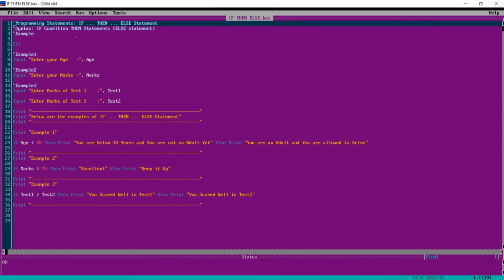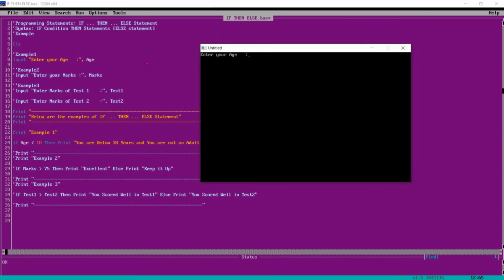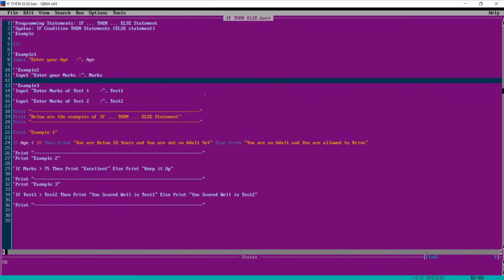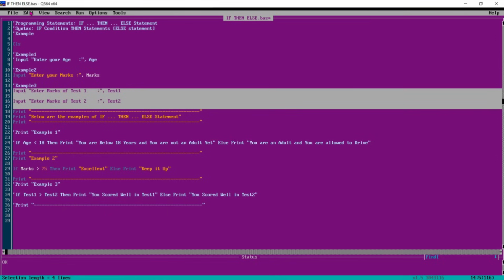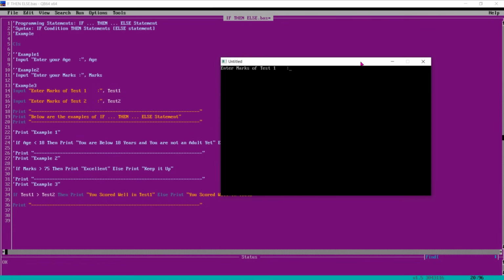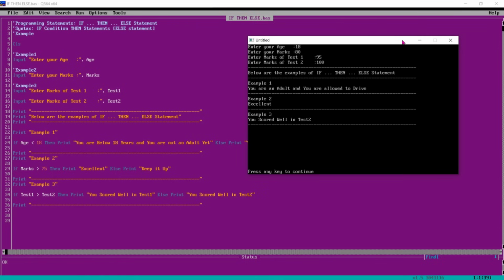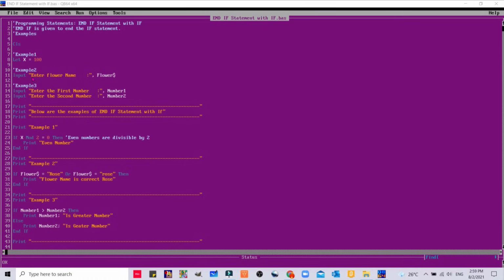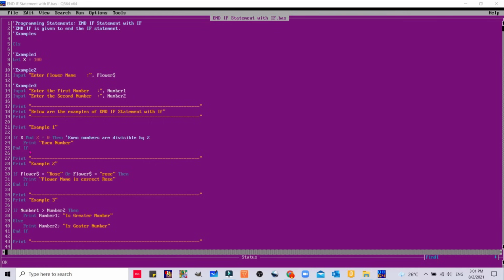Statement in QB64 IF_THEN_ELSE, END_IF, ELSEIF, ELSE_IF Programming Tutorials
Programming Statement in QB64 IF THEN ELSE, Statement END IF in QB64, ELSEIF, ELSE IF Tutorials,